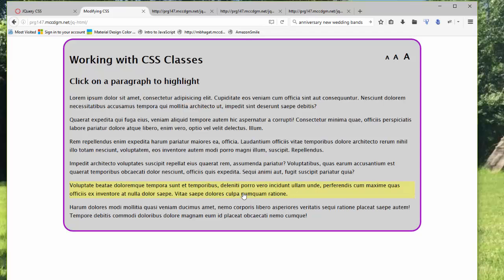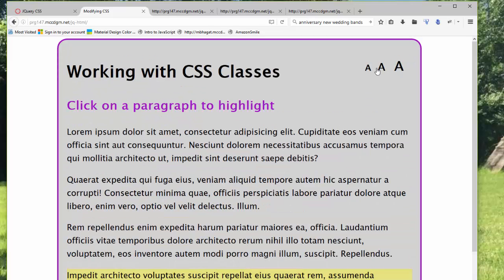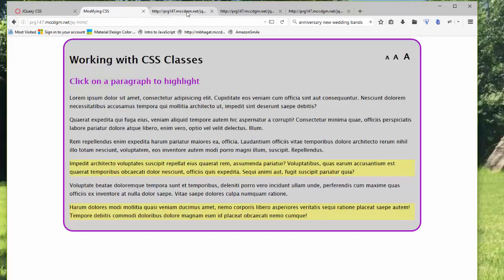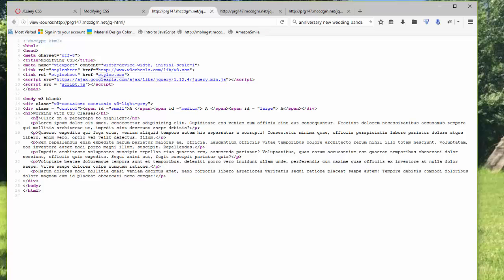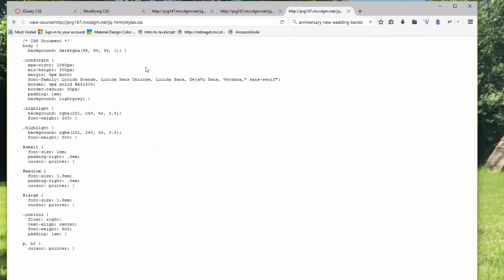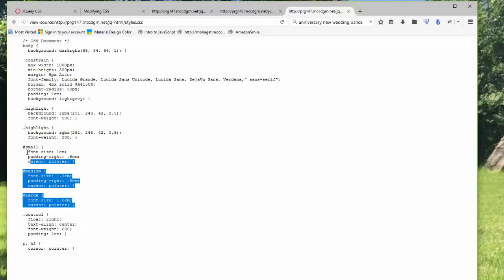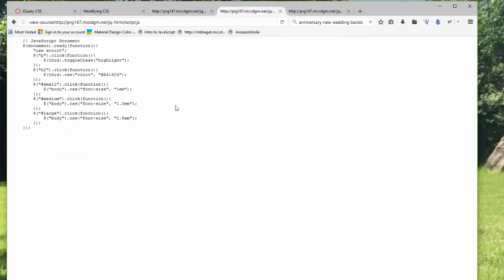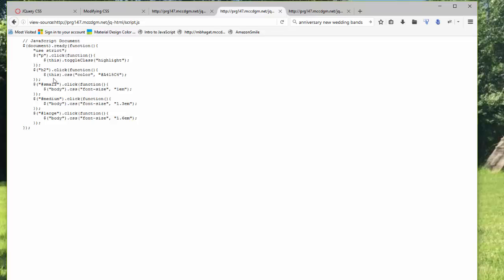JQuery and CSS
Use JQuery to control CSS